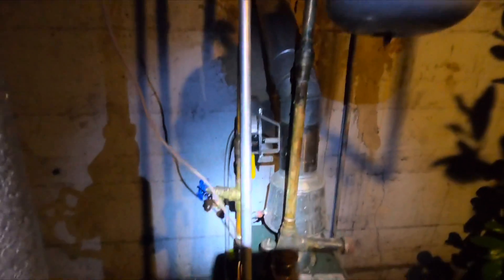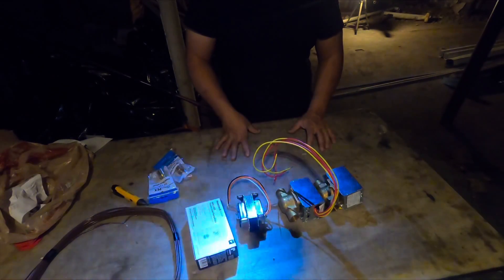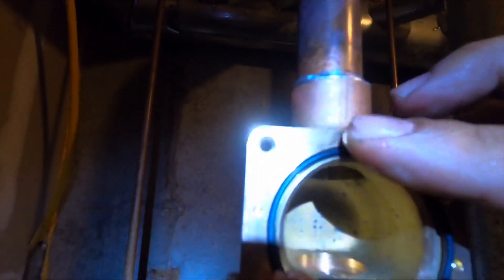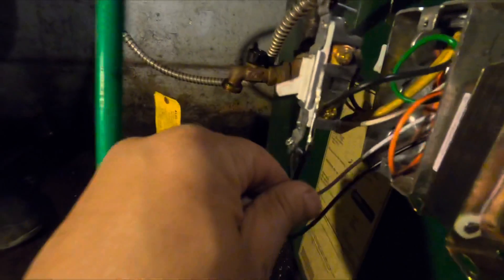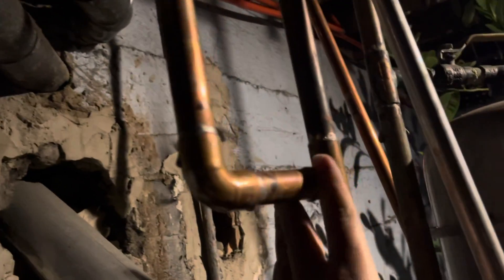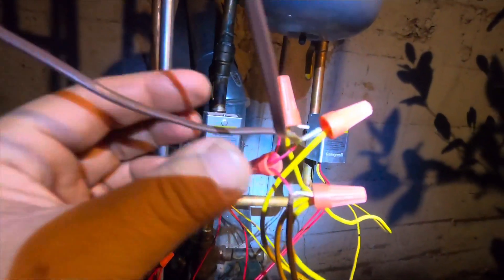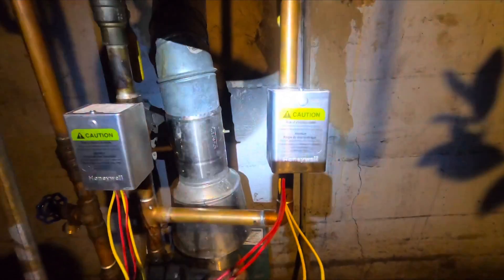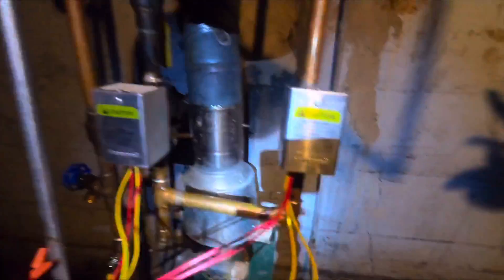Installing zone valve on a single flow hydronic heating system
Installing zone valve and complete wiring